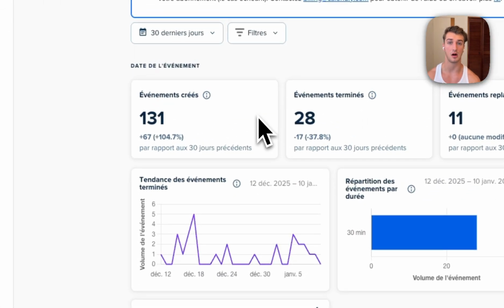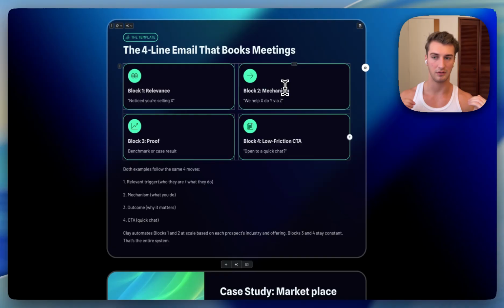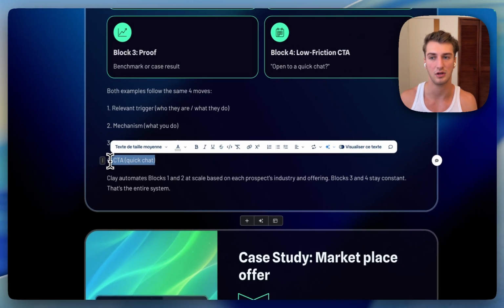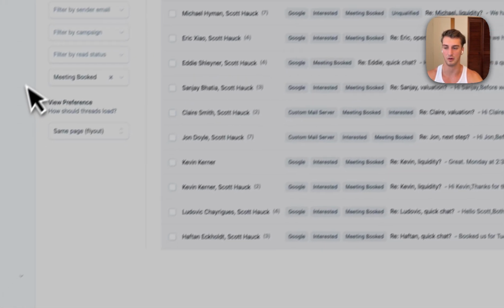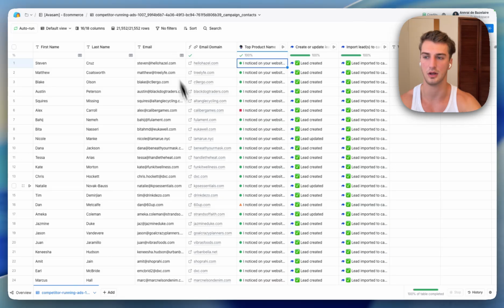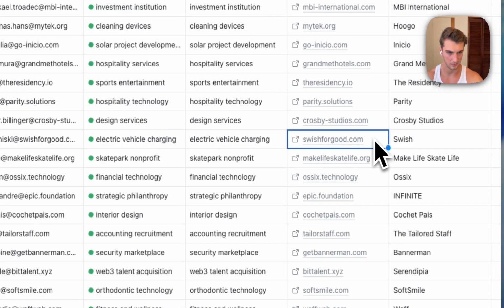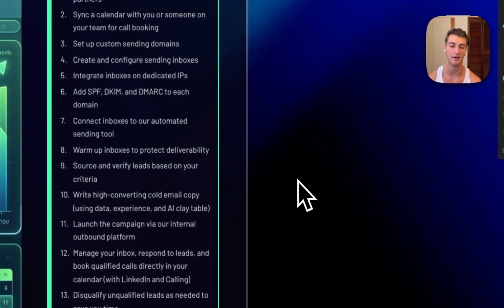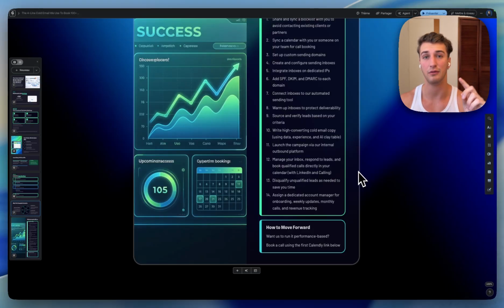The 4-Line Cold Email We Use To Book 100+ Meetings/Month (Clay Workflow)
I build outbound engines for B2B companies that generate sales conversations fast.
Without overthinking personalization.
Without bloated tech stacks.
Without gambling on ads.

In this video, I break down the exact 4-line cold email we use to book 100+ meetings/month.
Plus the Clay workflow behind it.
You’ll see the structure, the logic, and how to run it at scale without killing deliverability.

No “clever” copy.
Just a clean offer, tight targeting, and a repeatable system.

• The 4-line email framework that consistently gets replies
• How to build a list in Clay that doesn’t suck
• Simple personalization that’s real (not fake compliments)
• The offer structure that makes cold email easy to say “yes” to
• Deliverability basics: domains, inboxes, volume, warmup
• What to track weekly (and what to ignore)
• How to turn replies into booked meetings

⚙️ Clay Workflow Breakdown
• Data sources + enrichment stack
• Segmentation rules that matter
• Personalization snippets you can automate safely
• QA checks to avoid garbage variables
• Export + sending setup (so it scales)

⏱️ Timestamps
00:00 : Intro
00:18 : Why most cold emails fail
00:45 : The 4-line framework (overview)
01:25 : Line-by-line breakdown
02:40 : The offer (why it converts)
03:35 : Clay workflow (data → enrichment → variables)
05:10 : Personalization rules (keep it human)
06:15 : Deliverability setup (domains, inboxes, volume)
07:10 : Scaling to 100+ meetings/month
08:05 : What to do next

👉 More cold email breakdowns: /‪@AnnraideBazelaire‬